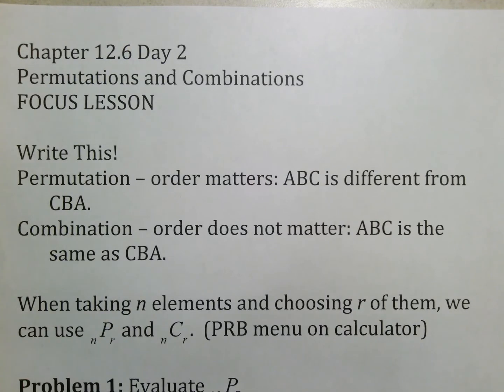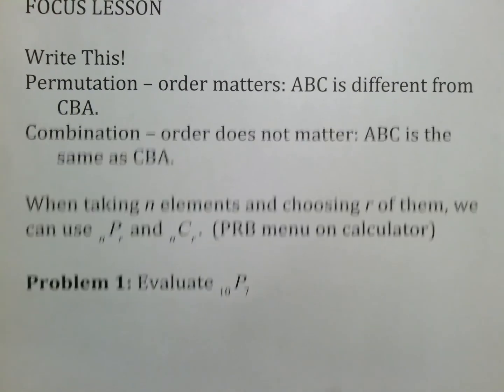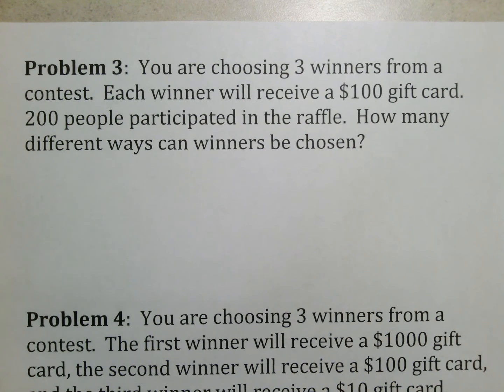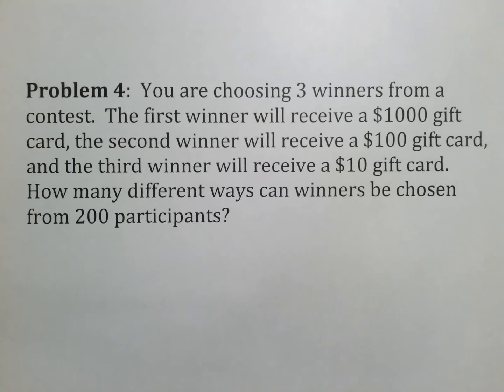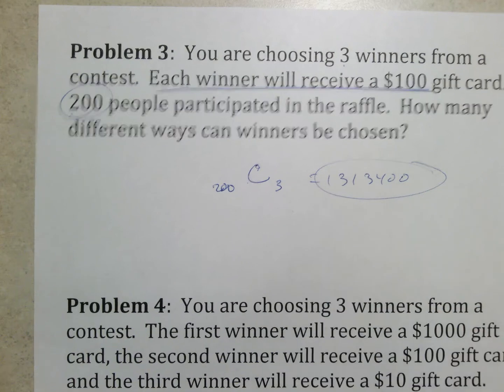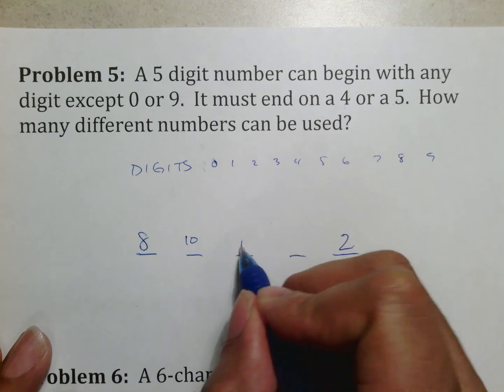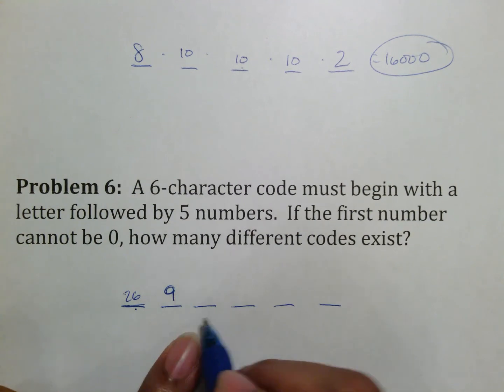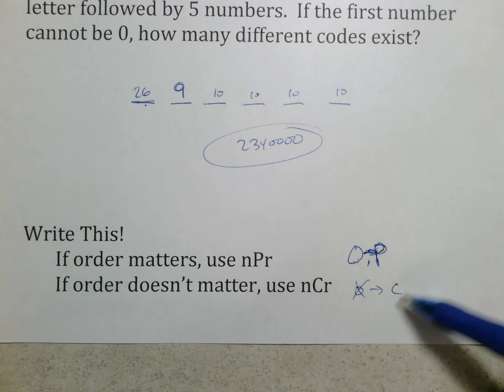SSHSMATH - Ch 12 Sect 6 Day 2